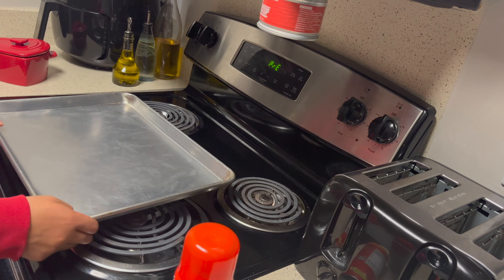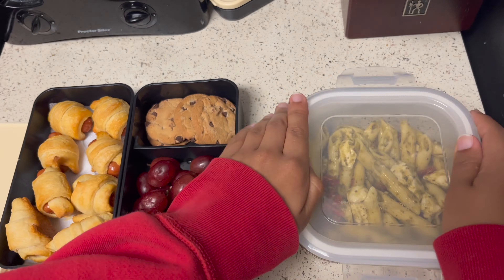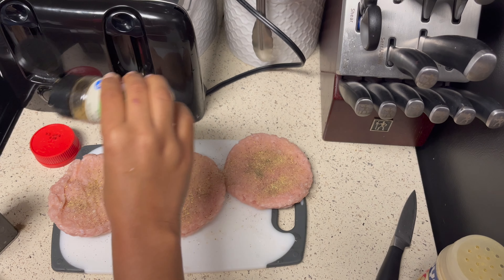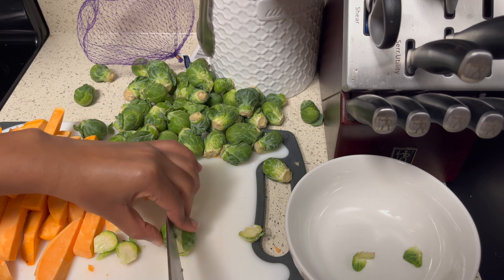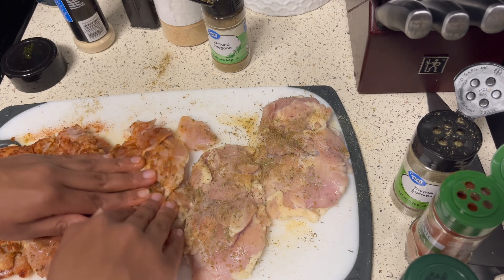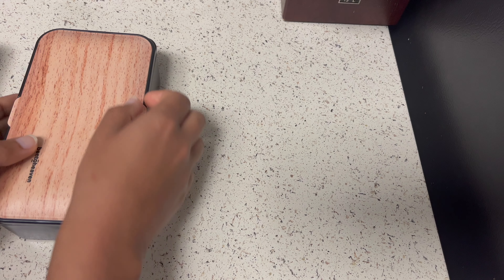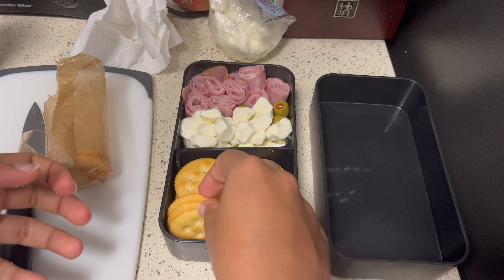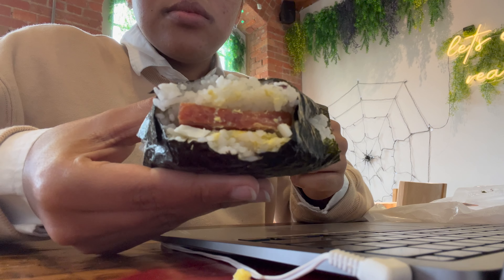Lunch Box Ideas for Work & School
Welcome to another weekly lunch box Ideas for college! In this video I make pigs in a blanket, a fruit and veggie smoothie, honey-glazed chicken thighs, a bento lunchable and turkey patties! I hope you enjoy it.

Verse of the week:
"A friend loves you all the time, but a brother was born to help in times of trouble". Proverbs 17:17❤️

About me:
I am 22 years old
I go to Duke University
I am studying to be a Doctor of Occupational Therapy
I'm from the Dominican Republic
Fun Fact: When I was a child I loved peanut butter and ate it straight out of the jar. Now I can't stand the taste, I literally gag.